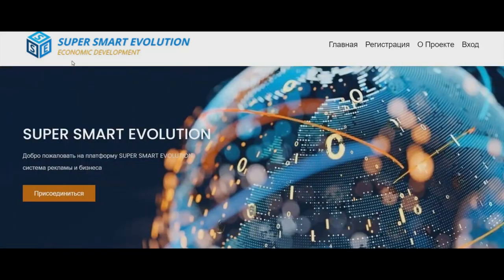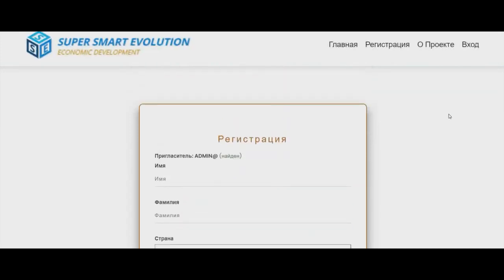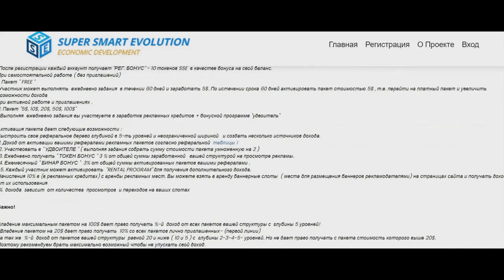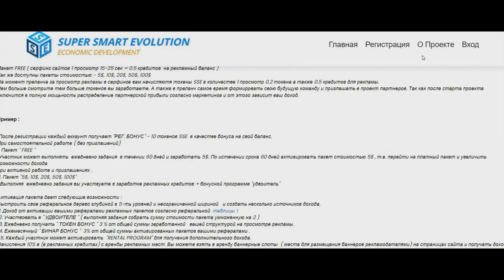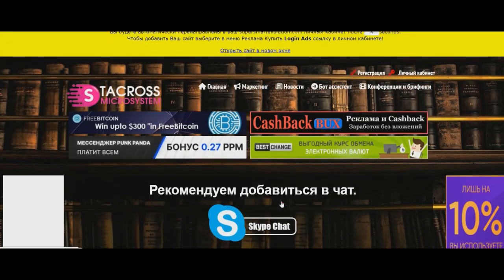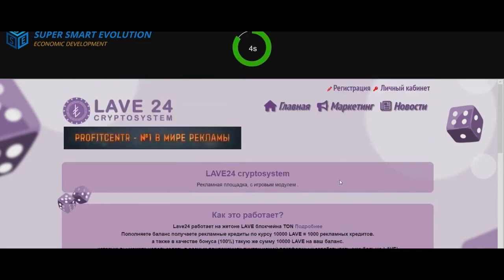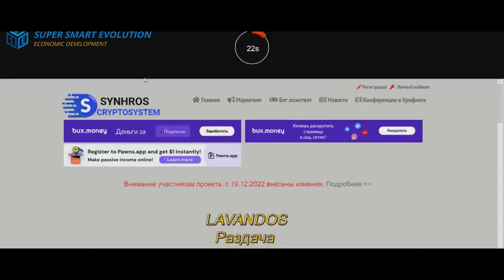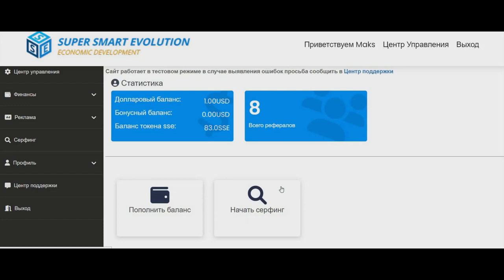Super Smart Evolution promote your sites and get SSE tokens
ПРЕД СТАРТ!!! Super Smart Evolution START 15.05.23
ссылка на регистрацию в закреплённом комментарии
You can start without investment!
Connect 7 types of earnings now!
Marketing with unlimited business opportunities
1. For Registration "REG. BONUS" - 10 SSE Tokens
2. Earnings On Doubling (Browsing Sites)
3. Participation in Marketing (Referral Program)
4. "TOKEN BONUS" (Income From the Work of the Structure)
5. "BINAR BONUS" (Income From Structure Purchases)
6. "RENTAL BONUS" (Income From Renting Advertising Space)
7. Strategy "Hold SSE" (Earnings on the Growth of SSE Tokens)